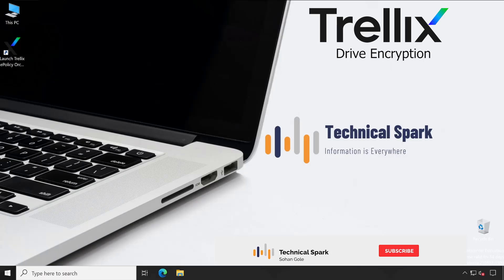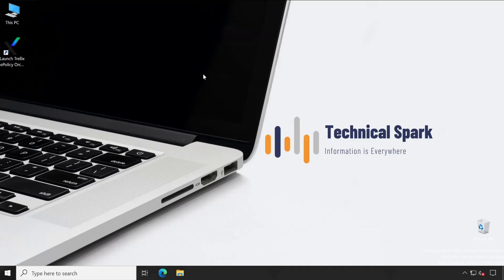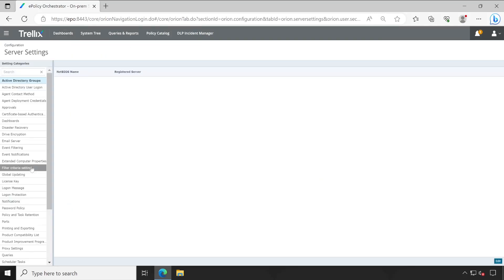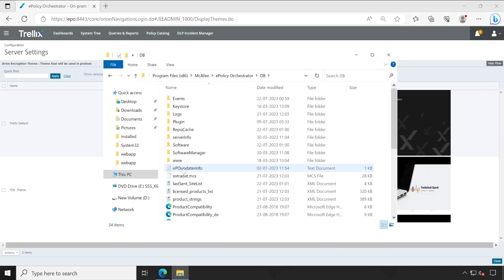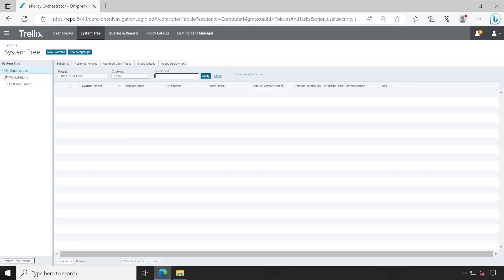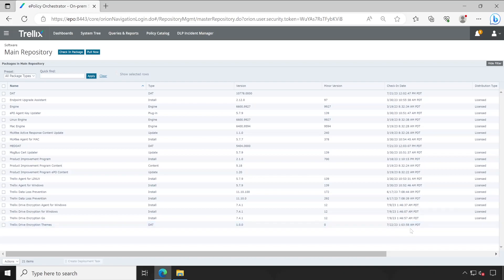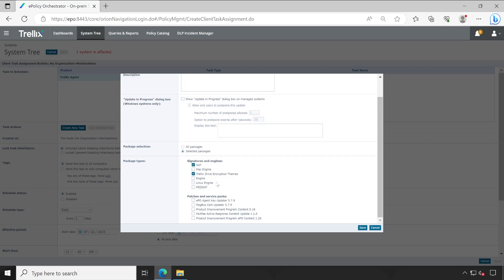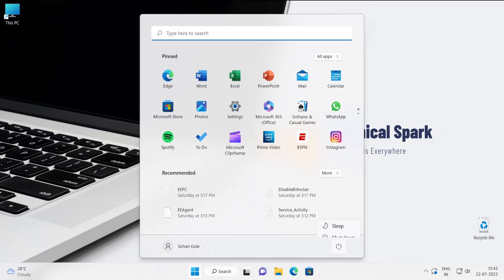Trellix Drive Encryption PBA Theme Change: Customize Your Data Security Interface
In this video, we explore the exciting feature of Trellix Drive Encryption that allows you to change the theme, customizing the appearance of your data security interface. Personalizing the theme not only adds a touch of uniqueness but also enhances the user experience when managing encrypted drives.

Join us as we walk you through the process of changing the theme in Trellix Drive Encryption. We'll cover essential steps to access the theme settings, explore the available theme options, and demonstrate how to apply your preferred theme to the user interface.

In this video, we'll also discuss the benefits of theme customization, such as creating a cohesive look for your organization's data security tools, enhancing visual clarity, and promoting a more user-friendly experience for administrators and end-users alike.

Whether you're an IT administrator, a data security enthusiast, or someone looking to personalize your data security interface, this guide is designed to help you make the most of Trellix Drive Encryption's theme change feature. Watch this video now to discover how to customize your data security interface and create a visually appealing environment for managing encrypted drives. Empower yourself with the knowledge and skills to enhance your data security experience with theme customization in Trellix Drive Encryption.